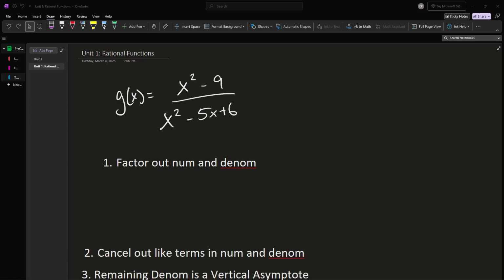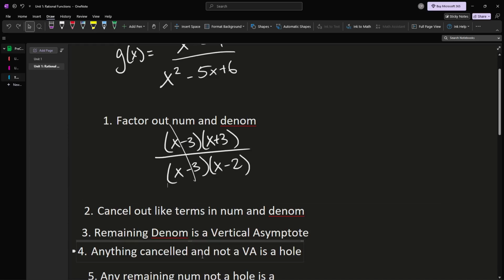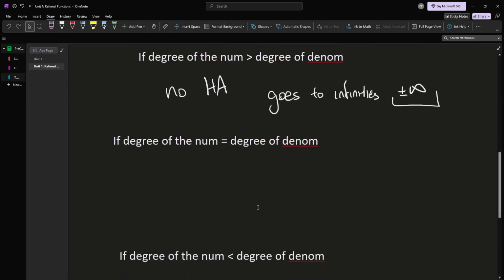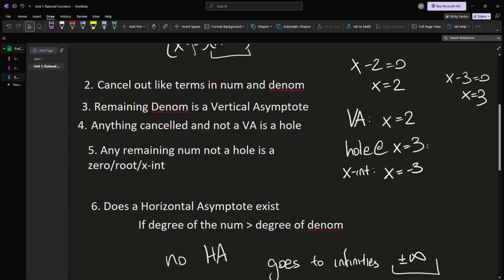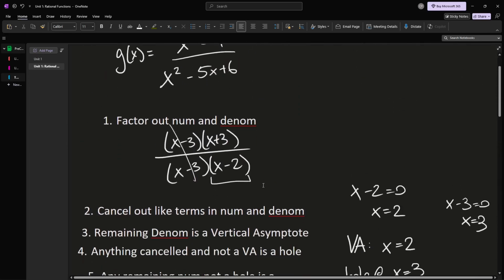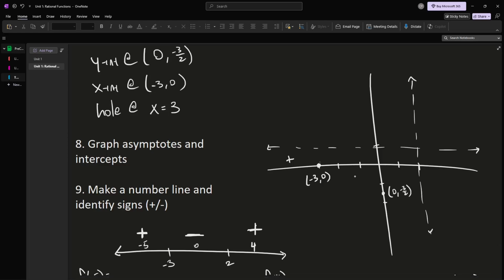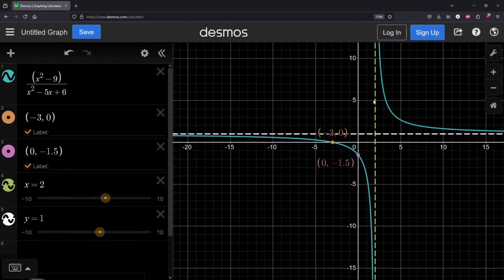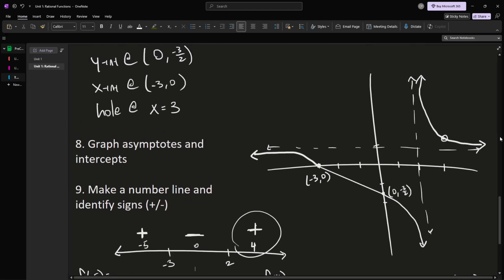PreCalculus: Midterm Unit 1: Graphing Rational Functions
PreCalculus
Review for Midterm
Unit 1: Graphing Rational Functions